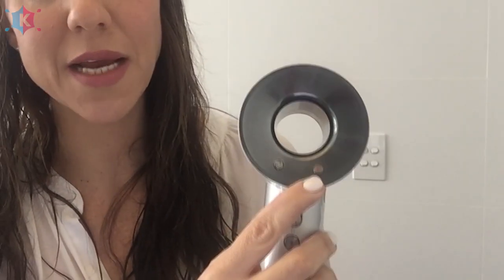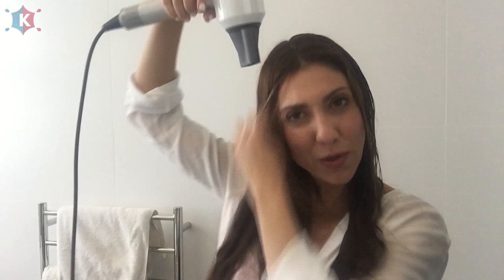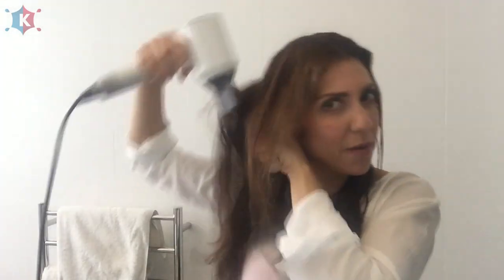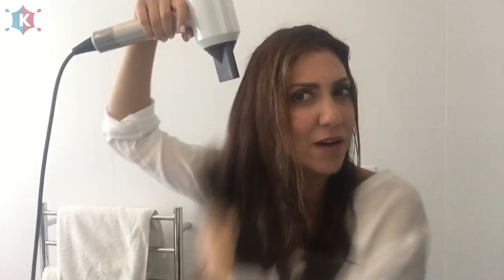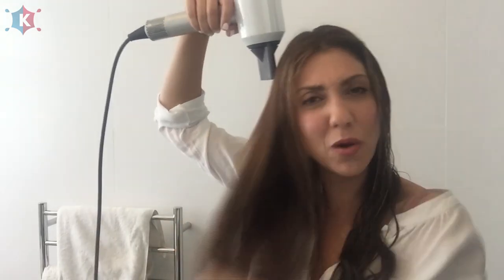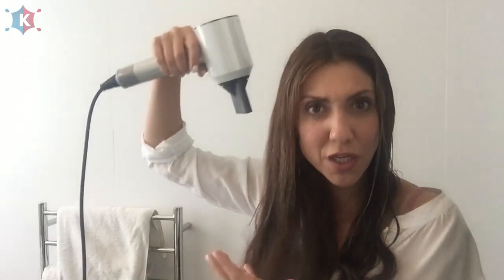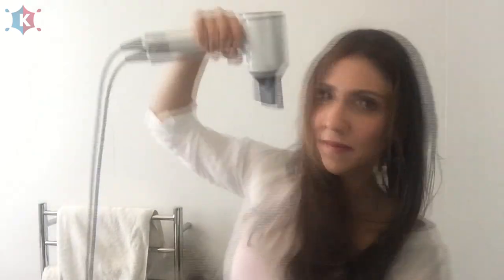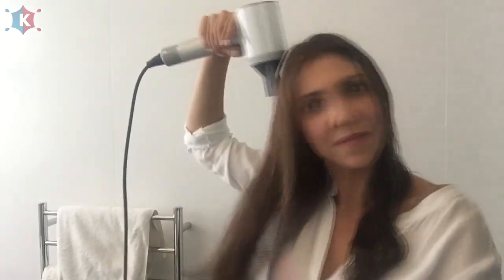Dyson Supersonic Hair Dryer - Tried & Tested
The Dyson Supersonic Hairdryer promises to revolutionize hair drying. We unboxed it and tested it for ourselves to see if it lives up to the hype.

Mums the Word-Aus Channel is all about making shows, for those of you with children in your life, that you actually want to watch. You won’t find the best ways to clean a toilet on our Channel but you will find great tips, fun, tutorials, products and visual information on lifestyle, beauty, exercise, family, pets, kids, babies, business, fashion, sleep, health, food, activities, holidays and more.

✉ ATTENTION BRANDS/COMPANIES ✉